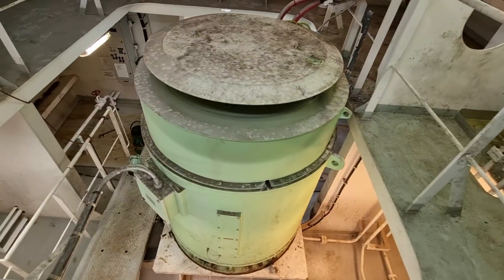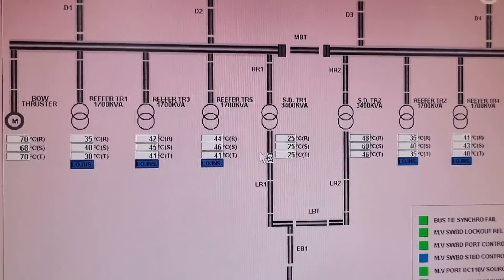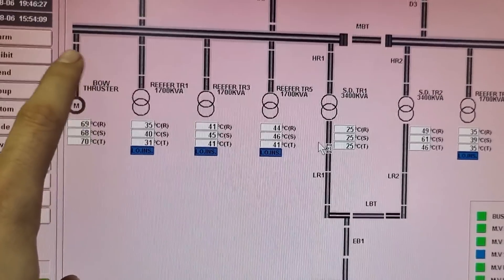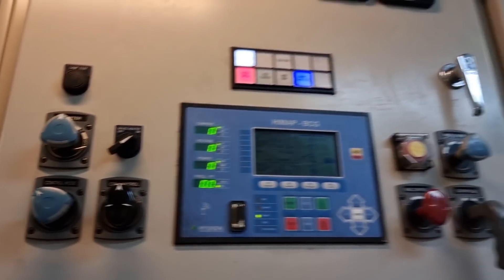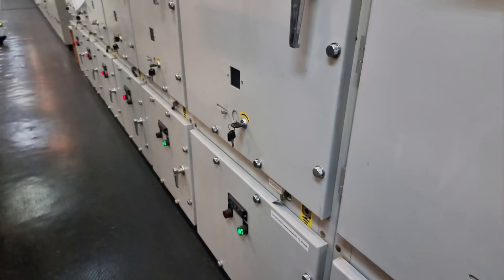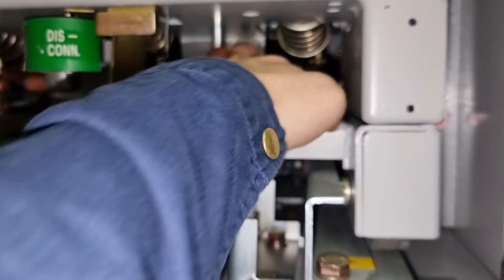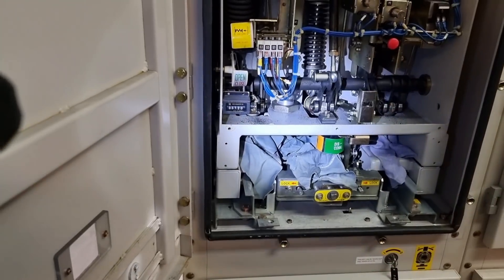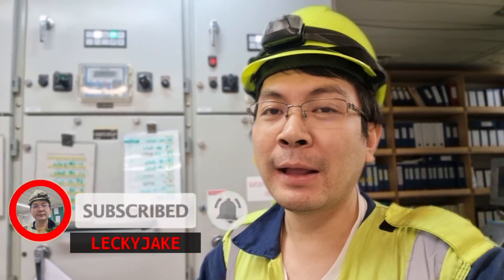BOW THRUSTER HIGH VOLTAGE TROUBLE | MARINE ELECTRICIAN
How to rack out the VCB

Our Bow thruster VCB cannot be opened hence it cannot just simply rack out to check what is wrong to the breaker.

Here is the step by step procedure I did in order for me to fix the trouble. I hope you can learn from this video.